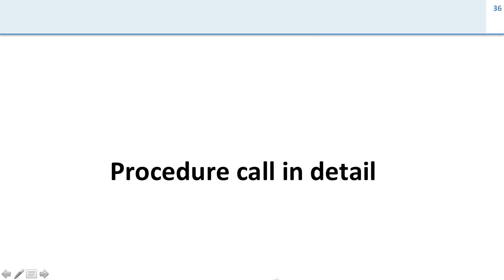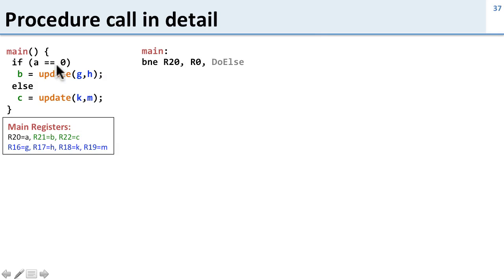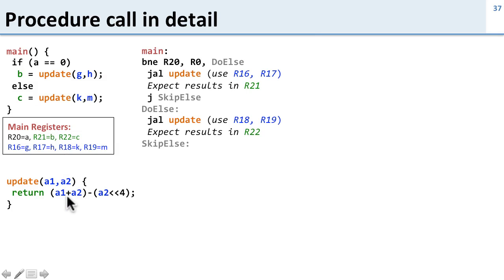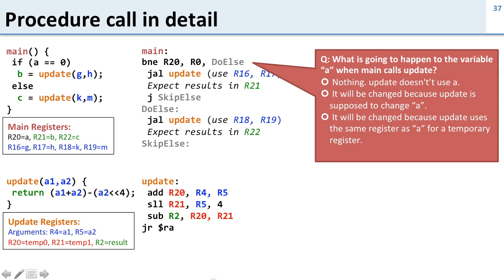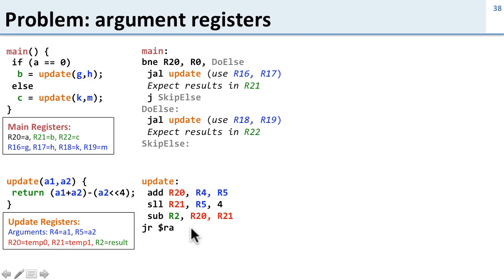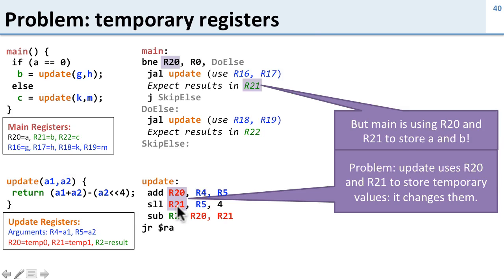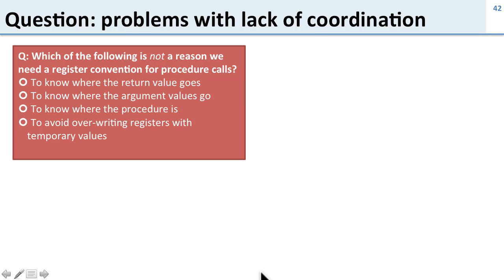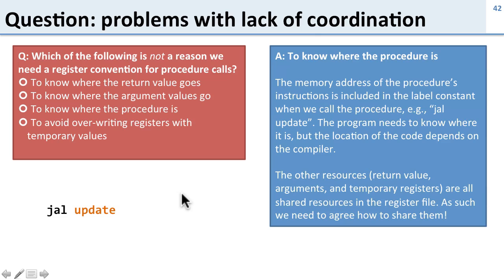ISA 2.8 MIPS Procedure call in detail (example)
Contents: procedure call example, jal/jr, register conflicts, overwriting.